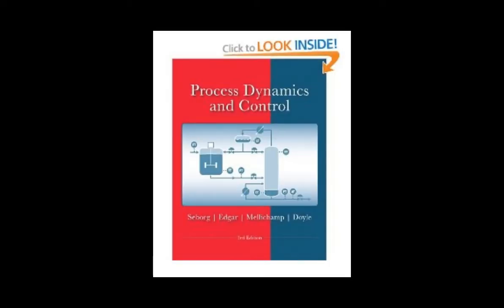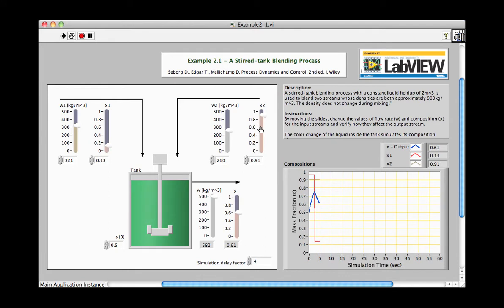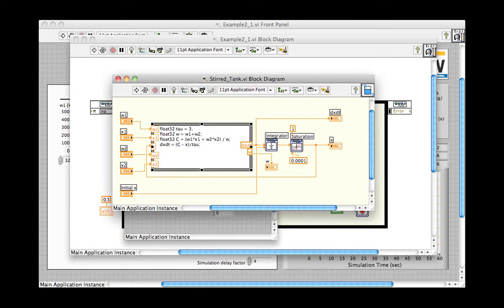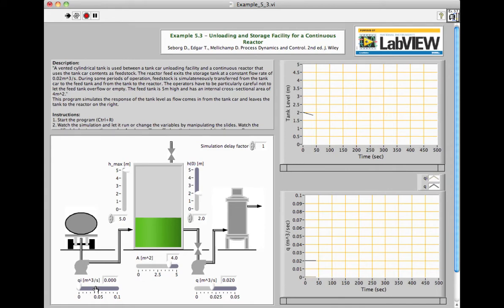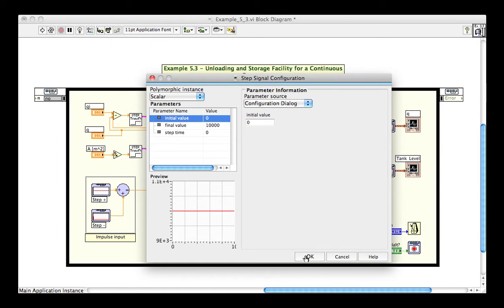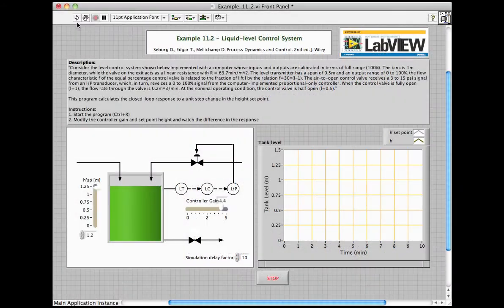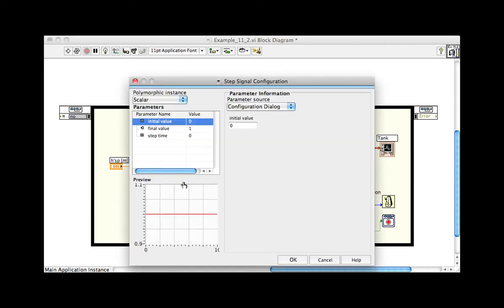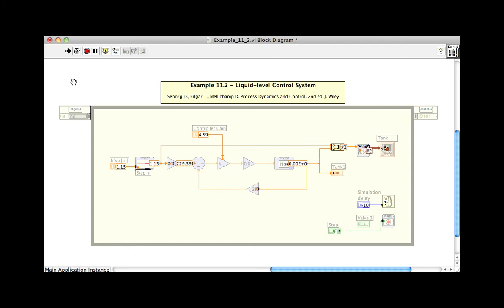Process Control Chapter Examples with Audio.mov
Chapter examples in LabVIEW from 3rd edition of Process Dynamics and Control by Seborg, Edgar, Mellichamp, Doyle, published by Wiley.